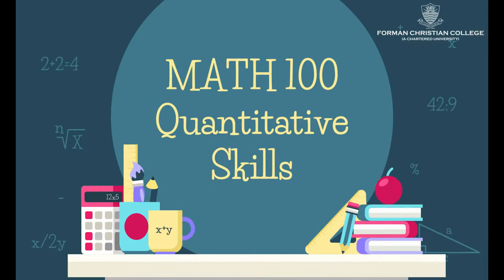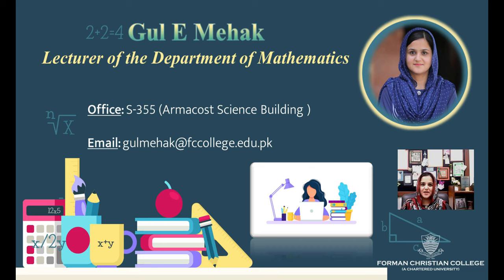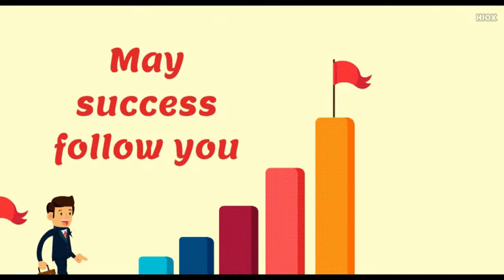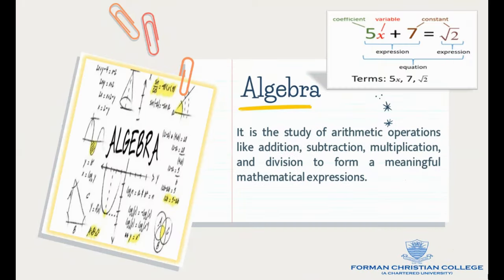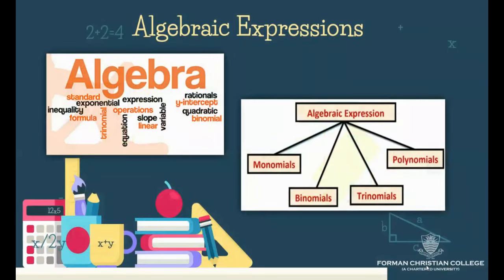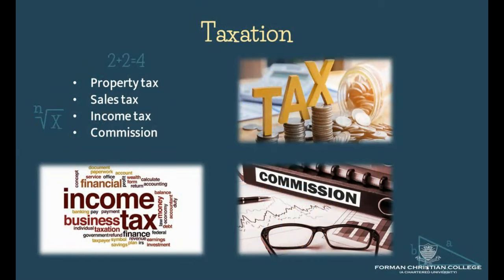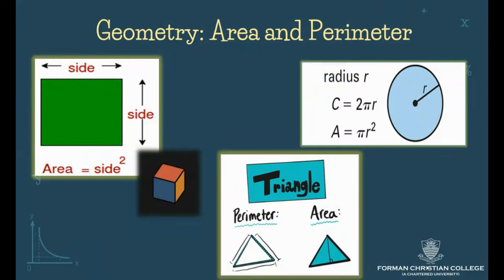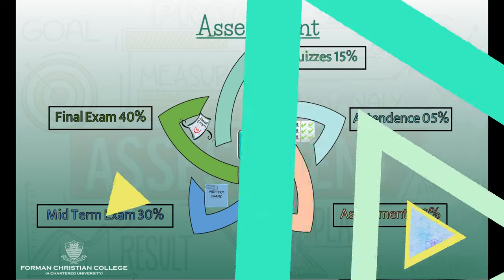Math 100: Quantitative Skills Course Trailer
Course Objectives: The objectives of the course are for students not only to know the mathematics of these concepts, but also to be able to apply the concepts to analyze and interpret information in business and financial application problems. It will challenge students' beliefs about mathematics and hopefully change their attitudes in a positive way.
It will improve and increase students' quantitative literacy and ability to independently increase their own understanding of mathematics. It will provide students with an opportunity to experience mathematics as an intellectual exercise and a way of thinking, and to appreciate the visual and intellectual beauty of mathematics.
Students successfully completing the course should be reasonably proficient solving quantitative problems, they will experience in their lives. They will demonstrate competence in the use of numerical, graphical, and algebraic representations. Students will demonstrate the ability to interpret data, analyze graphical information, and communicate solutions in written and oral form. Students will demonstrate proficiency in the use of
mathematics and algebra to formulate and solve problems.